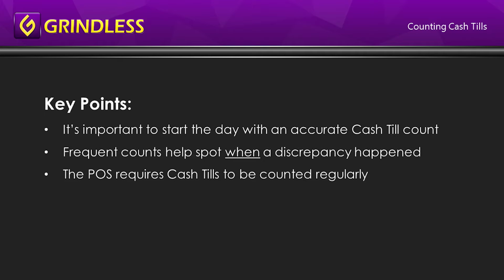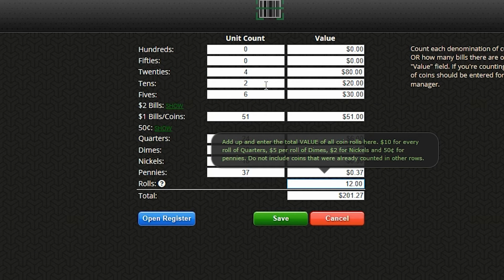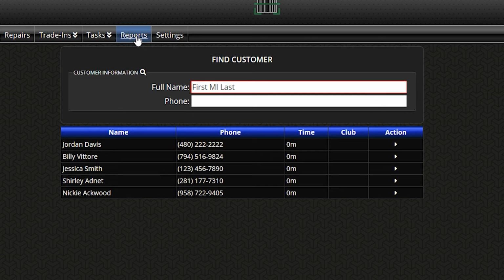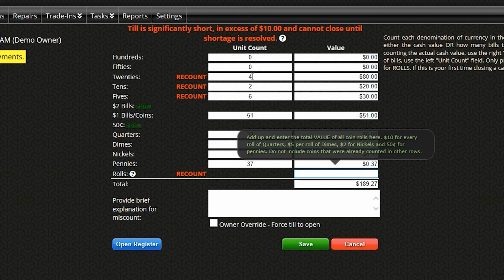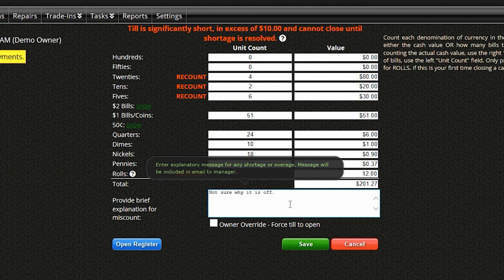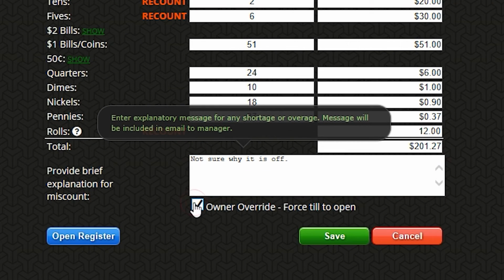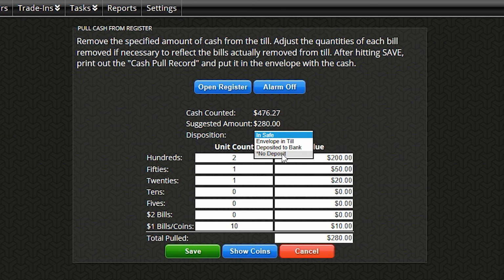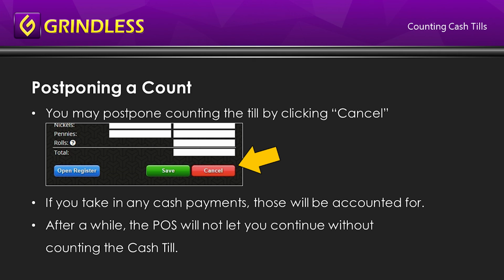Grindless POS Training: Counting Cash Tills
Learn how to count a cash till at your store.